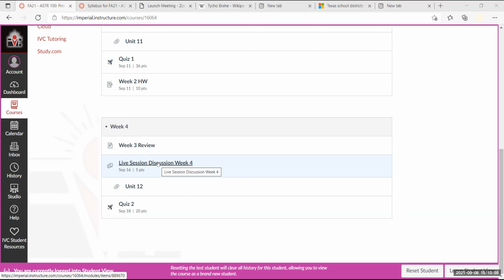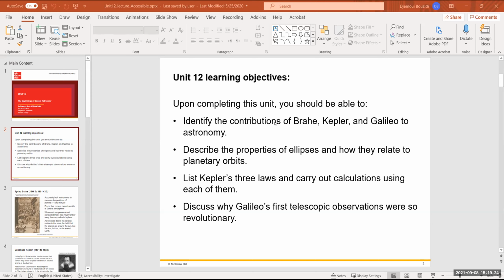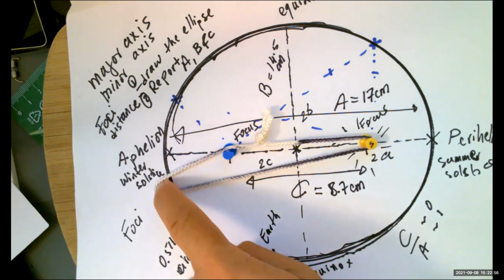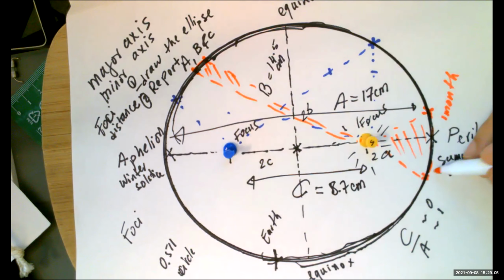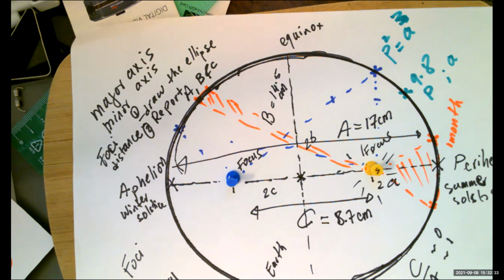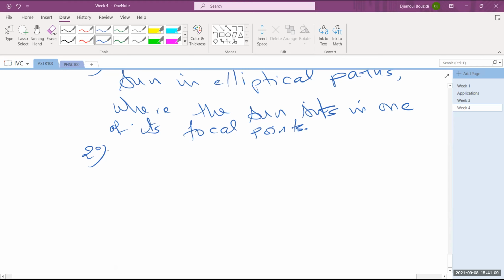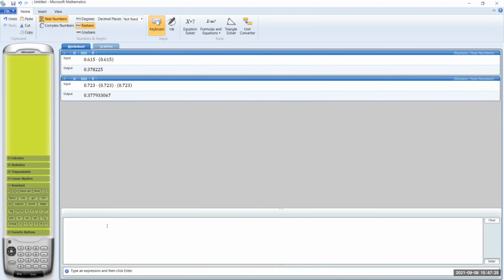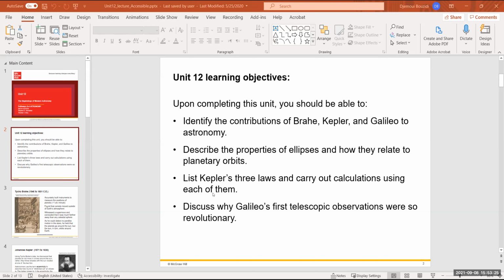Astronomy 100 (10007) F21 Week 4